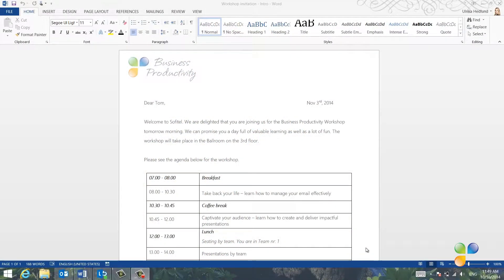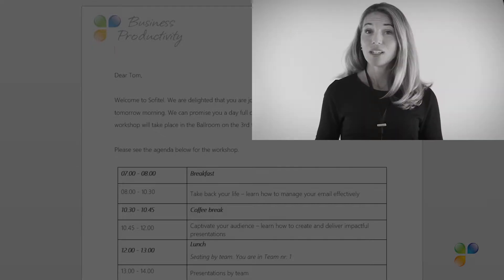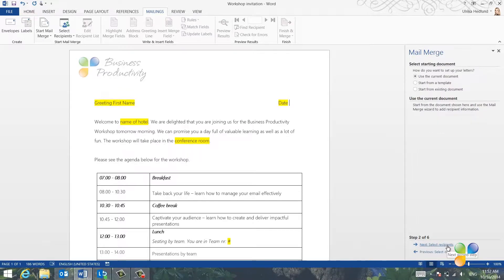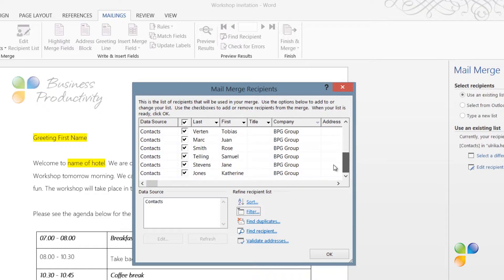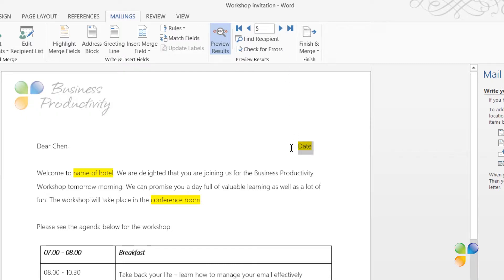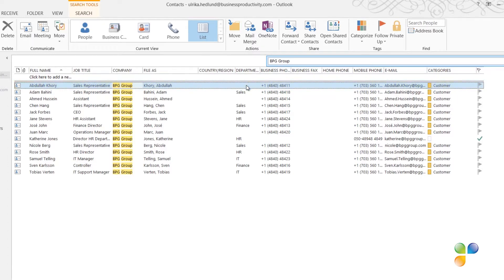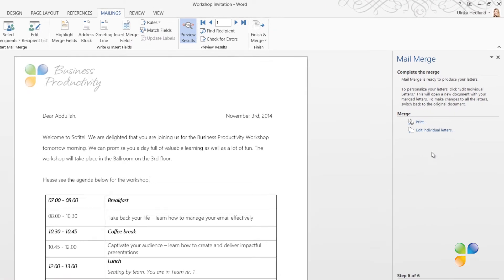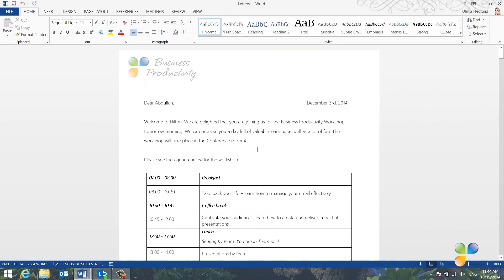How to use Mail Merge to Personalize letters in Word 2013?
In this video, you will learn how to use Mail Merge in Word 2013 to automate the process of personalizing multiple letters.